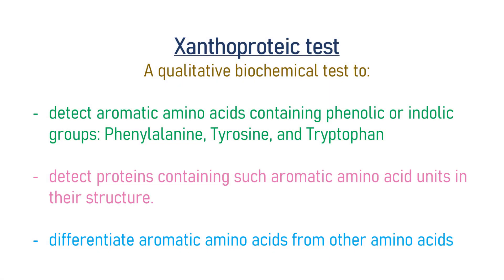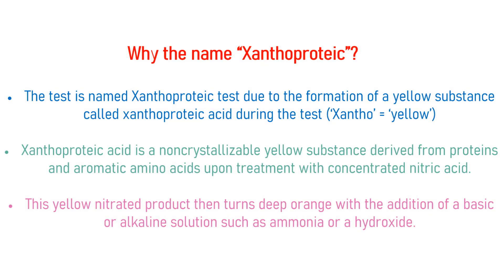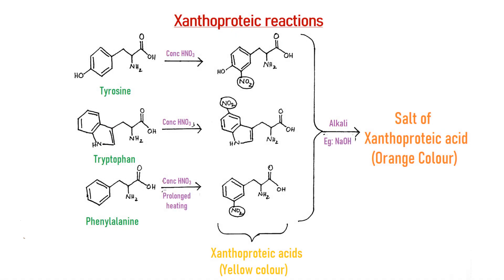Xanthoproteic Test Practical Experiment